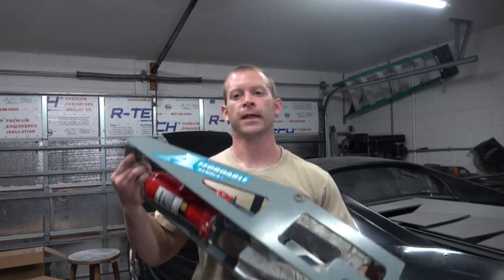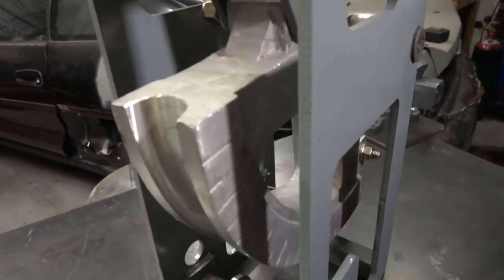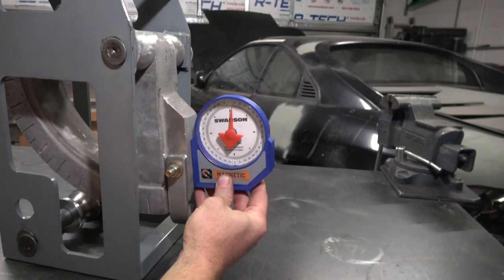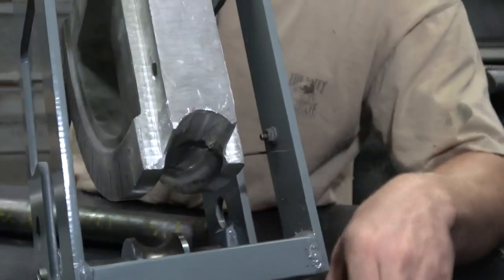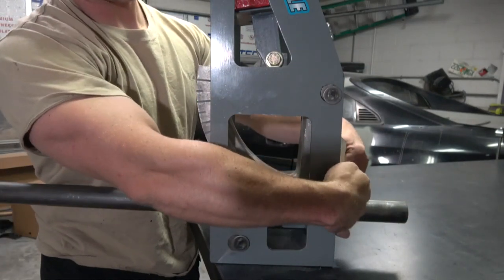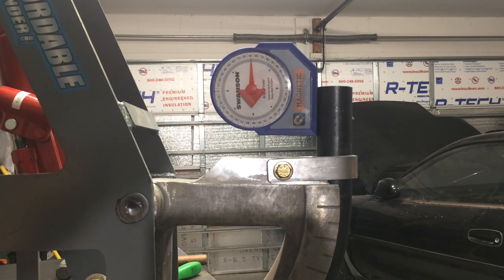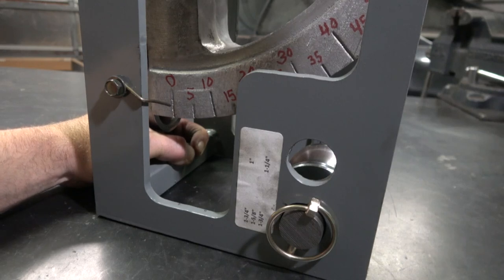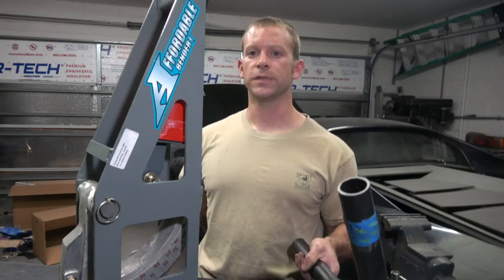Affordable Bender review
Not a bad machine. Depending on what you need this for it works excellent. If I wind up making more involved builds, I may need to upgrade to a bender capable of bending up to 180 degrees.

Affordable bender

• Track Info:

Title: Adventures
Artist: A Himitsu
Genre: Dance & Electronic
Mood: Happy